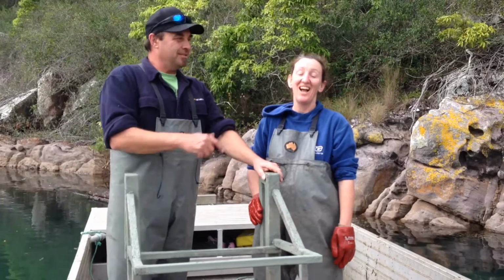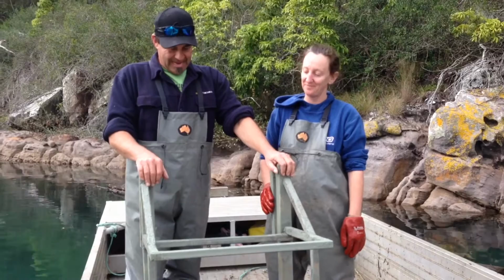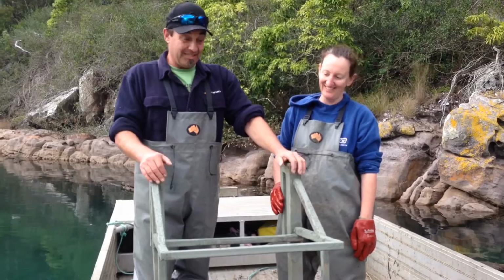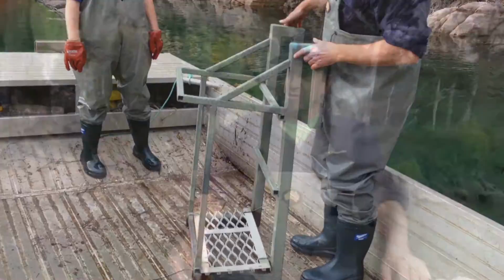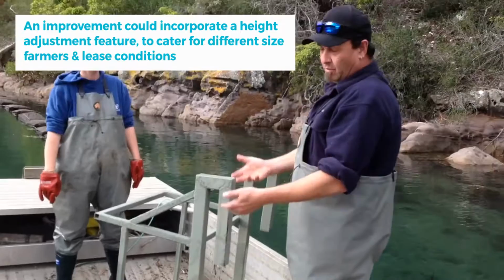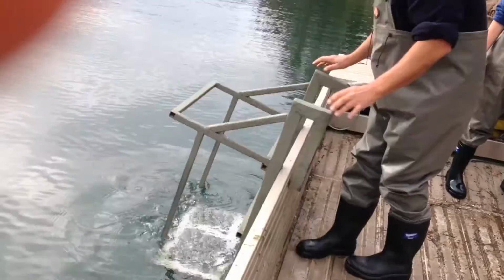Oyster cradle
Oyster cradle to attach to the side of your punt, allowing farmers to work lower and closer to infrastructure. Saves bending of your back, and damage to seagrass